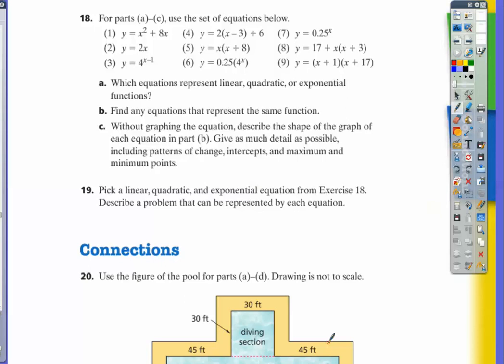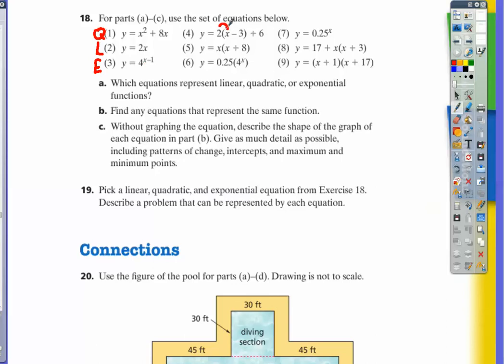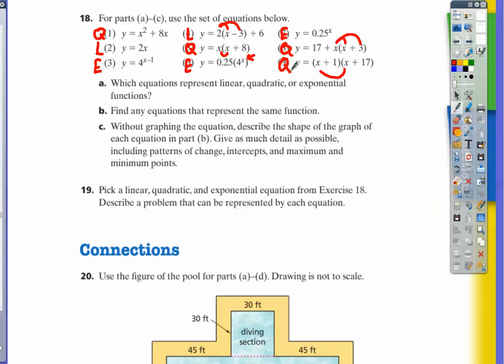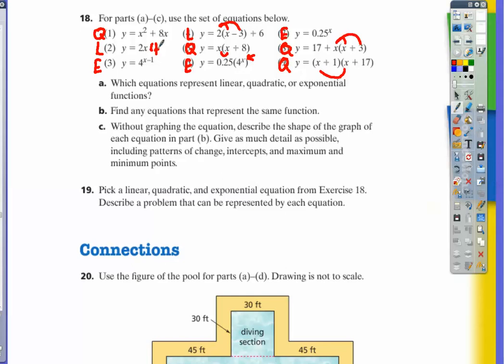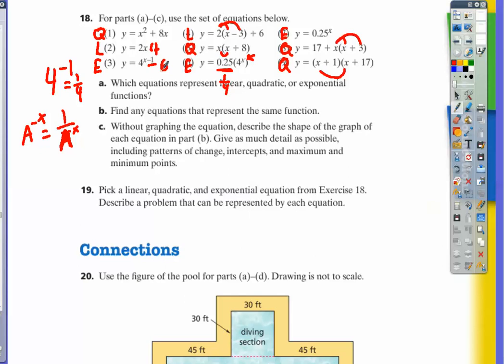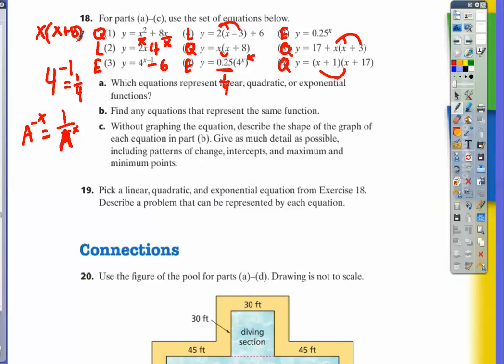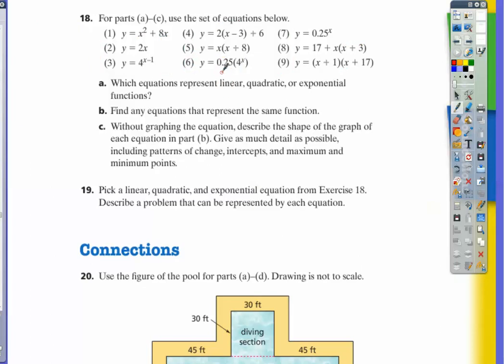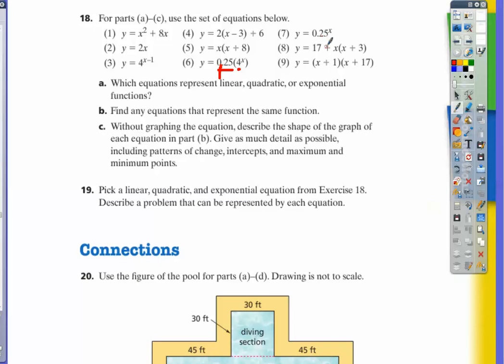SIWS Inv 4.2 ACE 18